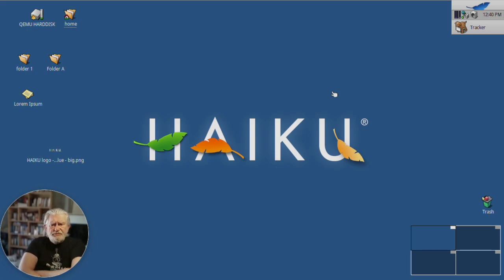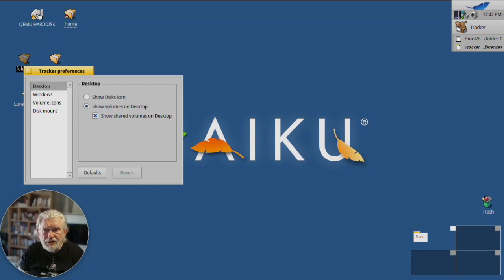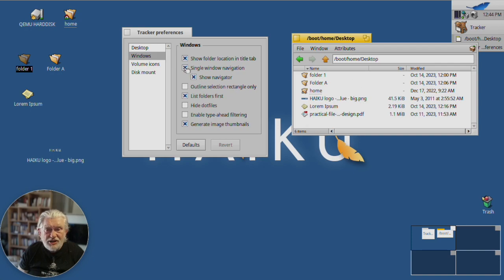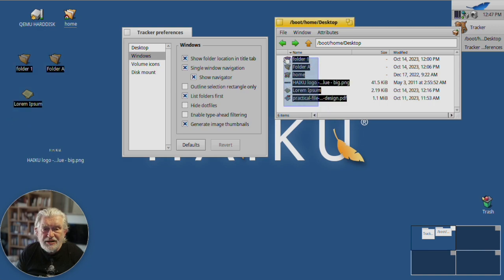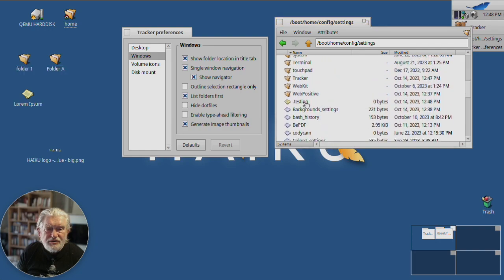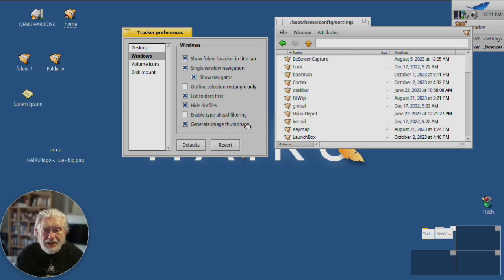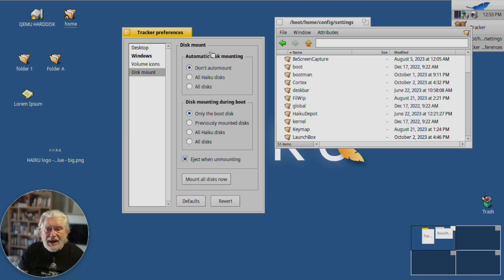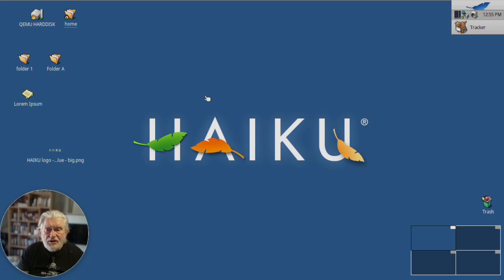Inside Haiku Apps - Episode 8 - Tracker Part 1 - Preferences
There are two apps in Haiku that are ALWAYS running. These form the operating system's public face. Let's look at the first of these: Tracker.

Perhaps a day or two after these videos appear.